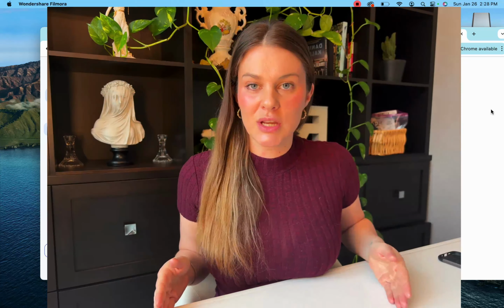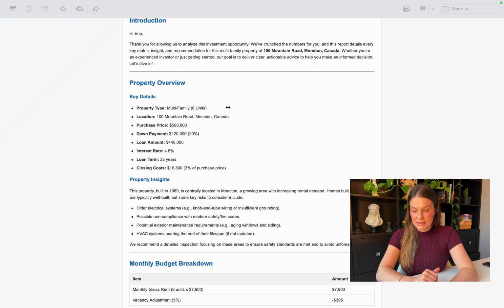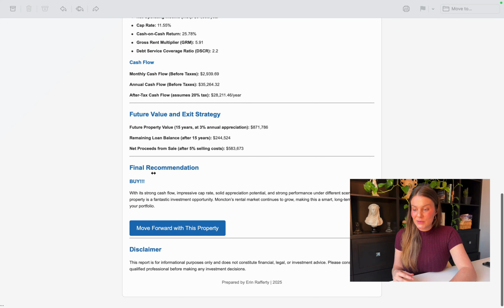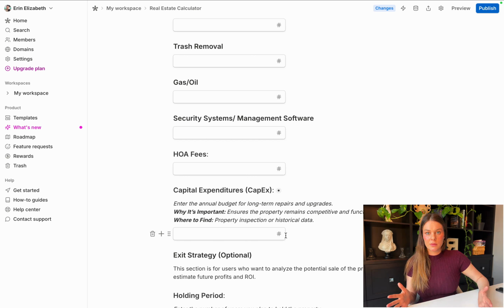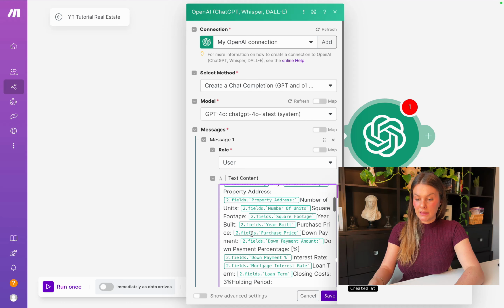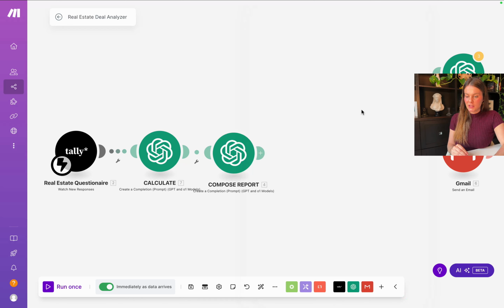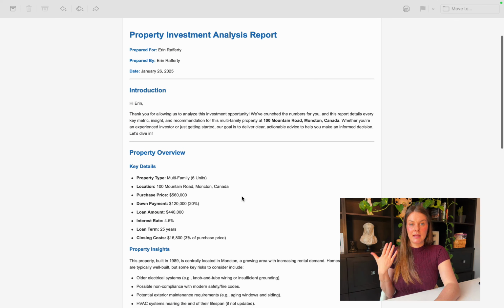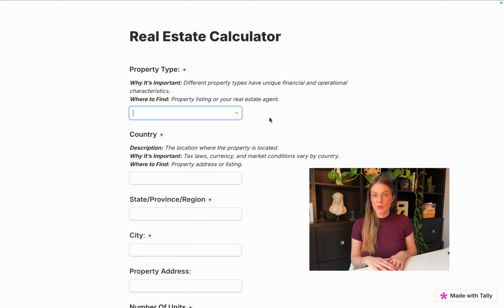I Made $50k with This Simple AI Automation (Here’s How)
Yes, you read that right—I’ve earned $50,000 using a fully automated real estate analysis system powered by AI! In this video, I’ll show you step-by-step how to replicate the process using Tally Forms, Make.com, and ChatGPT to instantly evaluate real estate deals. Best part? You can monetize this workflow as a digital product for ongoing revenue!

Tally Form Setup
Collect essential property data—no messy spreadsheets or complicated software required.

Make.com Integration
Automate every step of your analysis, so you can focus on finding the best deals (and making money).

ChatGPT’s AI-Driven Analysis
Get instant insights on cash flow, cap rates, and ROI, plus professional recommendations for clients.

Instant PDF Reports
Share polished reports with investors, partners, or clients in minutes—like a pro.

Monetizing Your Workflow
Transform your automated system into a paid product or subscription, just like I did!

Helpful Links
Prompts Used in This Video:

Need Help? I got you, join my Skool Community

Ready to Automate & Profit?

Like this video if it helped you streamline your deal analysis.

Share it with anyone looking to scale their real estate business or passive income streams.